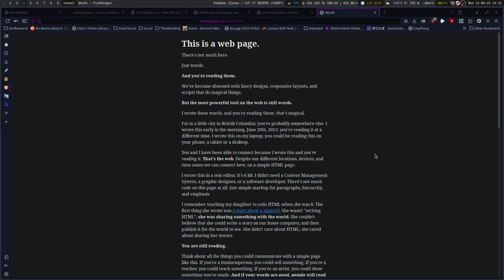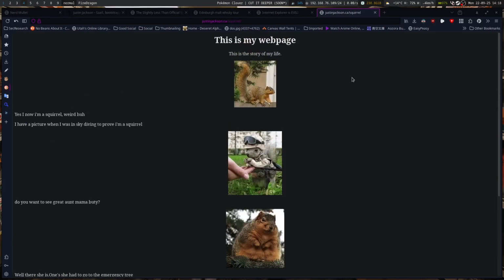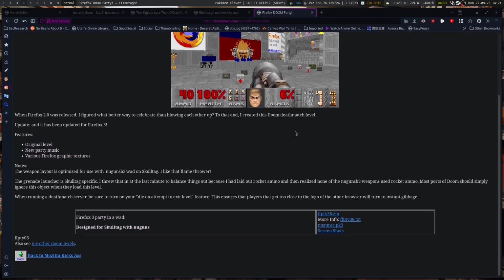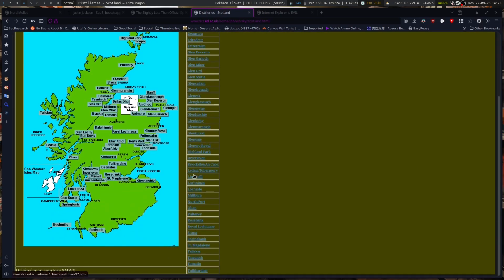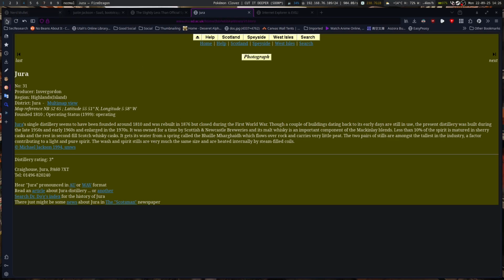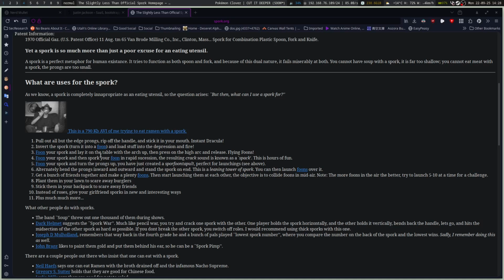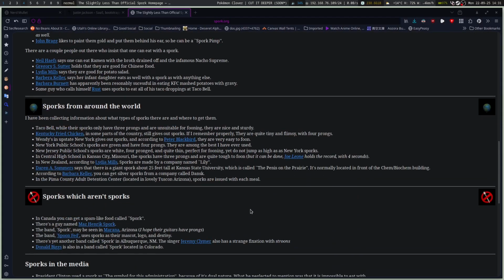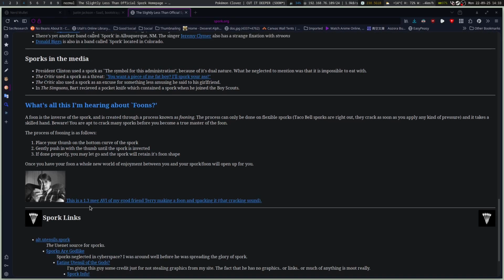Wiby Web Browsing #3: Of Scottish Breweries and Sporks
Still continuing off the site we found in the first video of this series, we go into websites that are of a different nature. If you want to learn the history of breweries or want to know why sporks are inferior, this is the video for you.